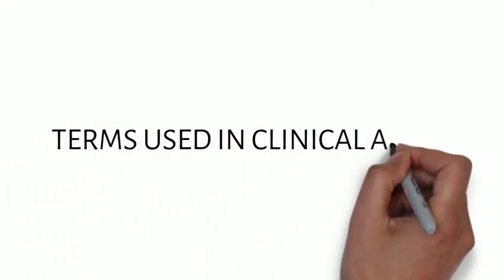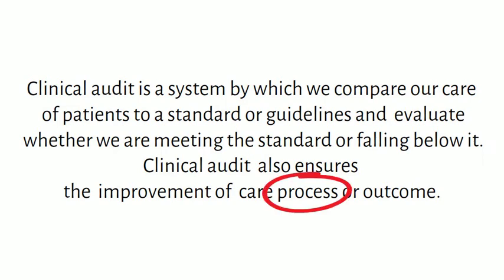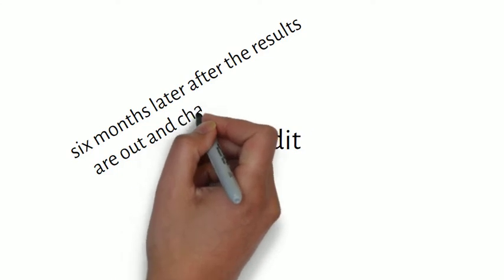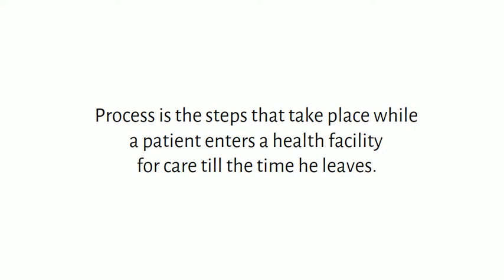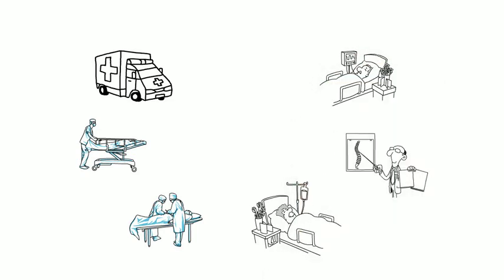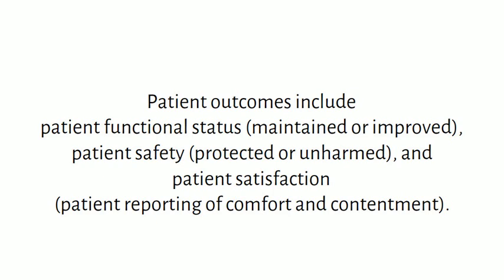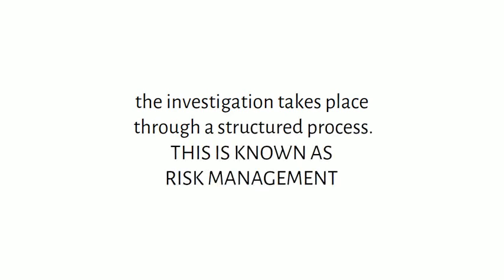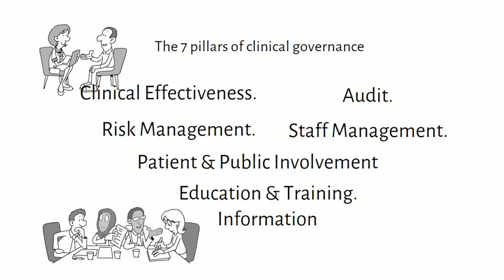Terms used in Clinical Audit | Aqorn learning | FCPS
terms used in clinical audit, clinical audit, clinical governance, risk management, process, outcome, guidelines, standards
Terms used in Clinical Audit@ Aqorn learning.
Terms used in clinical audit are very significant and need to be understood. Terms used in clinical audit include outcome, process, guidelines, standards, systems.  Terms used in audit are part of the over-arching umbrella of Clinical Governance. These include clinical effectiveness, public involvement, staff management, risk management, education, information and training, clinical audit. Terms used in risk management along with conceptual understanding is explained.